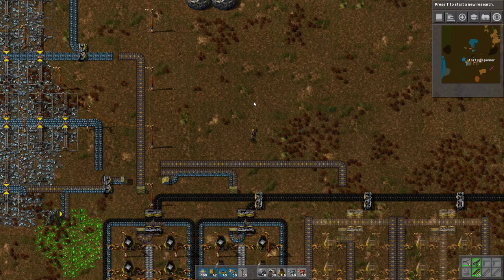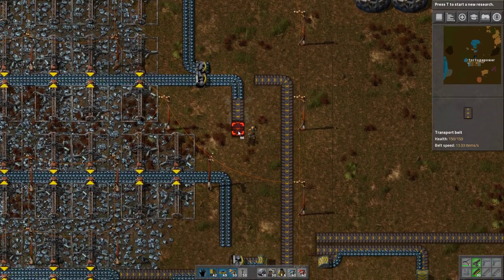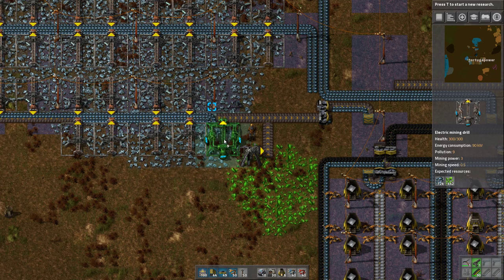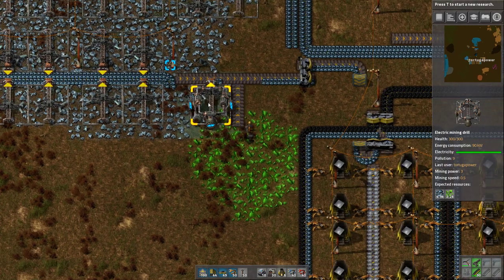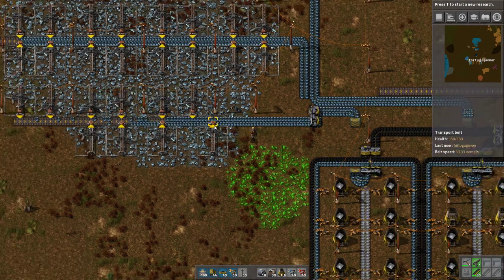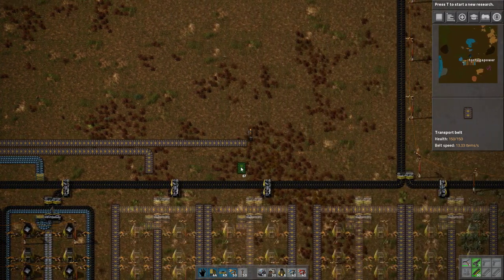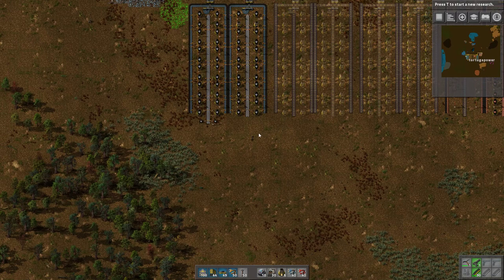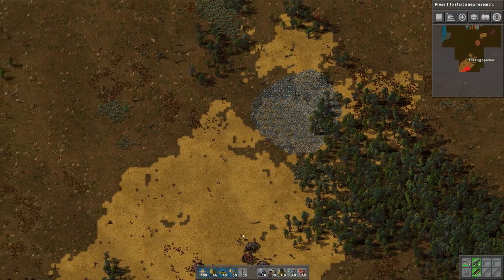Factorio (0.15) | Let's Play Beginners Guide - 03 - Main Bus & Red Science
Let's play and learn Factorio: a fantastic factory-building strategy/action/tycoon game. This gameplay is a beginner's guide and tutorial on how to play through the game. Best results if you play along with me! Version 0.15.
► Summary: The output of our smelting centers becomes the main bus, and then we place red science and labs.